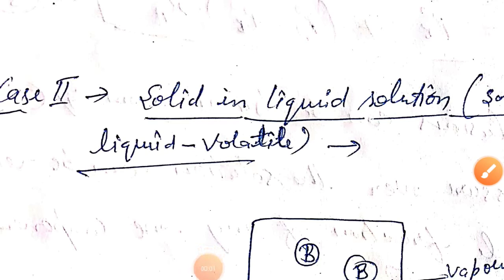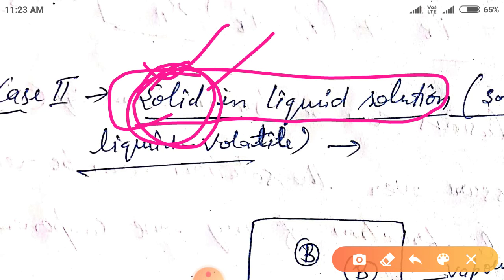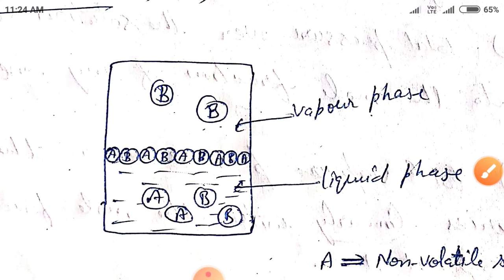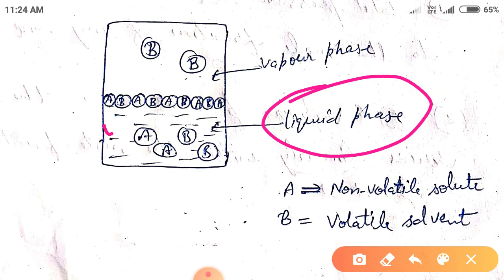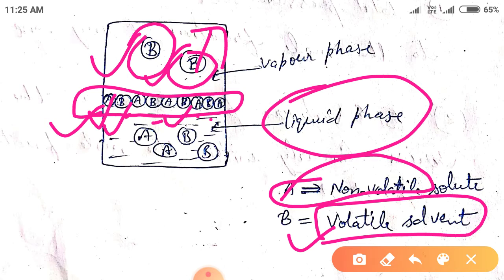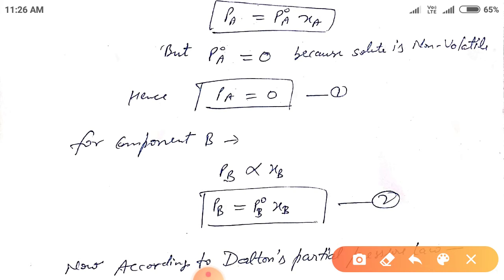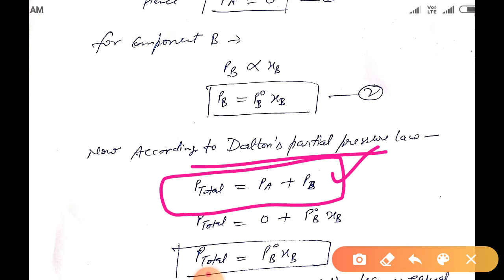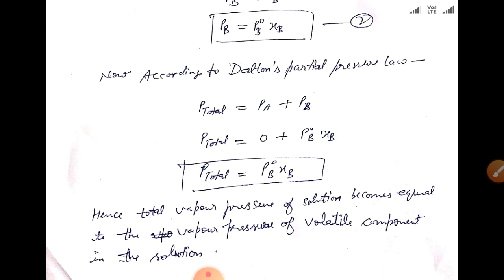Raoult's law case 2